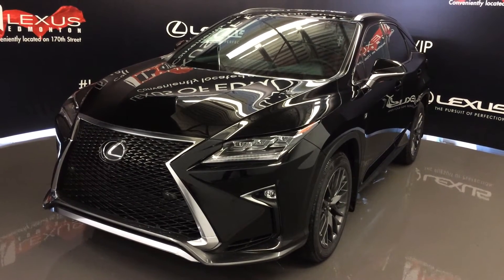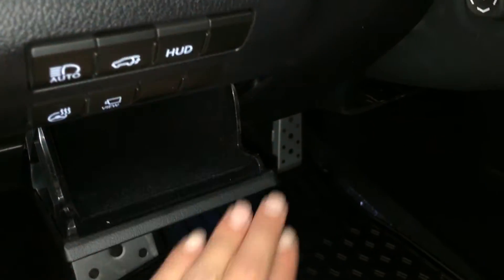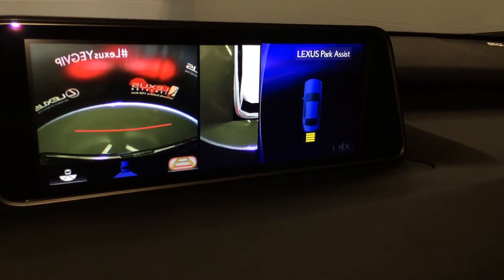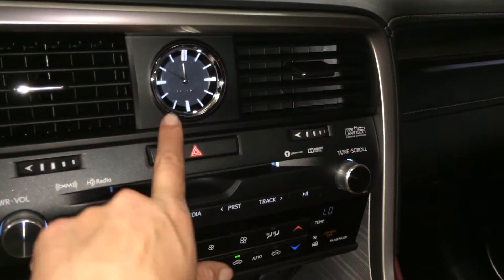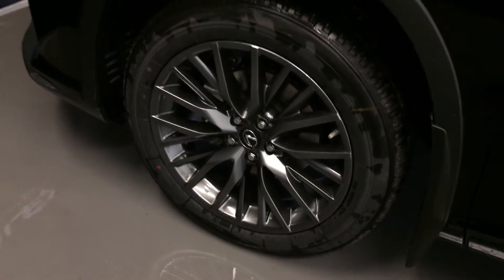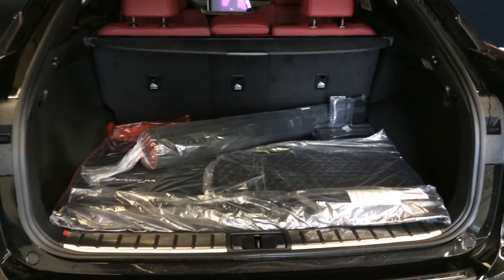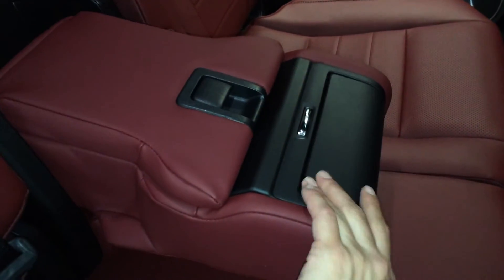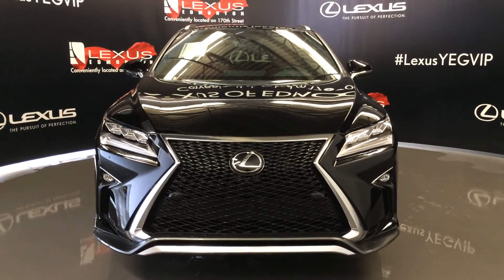2016 Black Lexus RX 350 AWD F Sport Series 3 In Depth Review | West Edmonton Alberta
This is a  2016 Lexus RX 350 AWD 4dr with 8-Speed A/T transmission Black[0212,Obsidian] color and Rioja Red interior color.  This video is recorded and uploaded by cDemo Mobile Inspector

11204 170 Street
Edmonton, Alberta
T5S 2X1